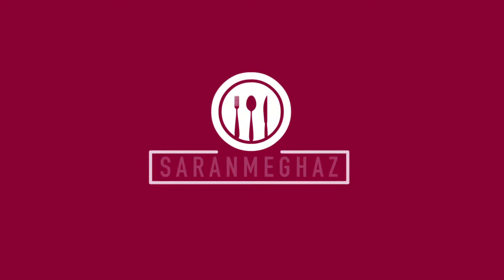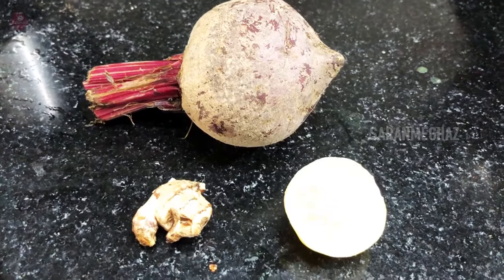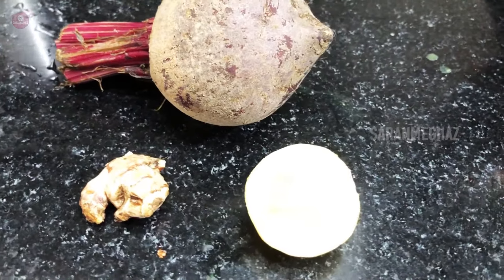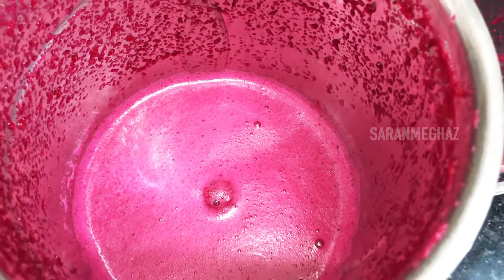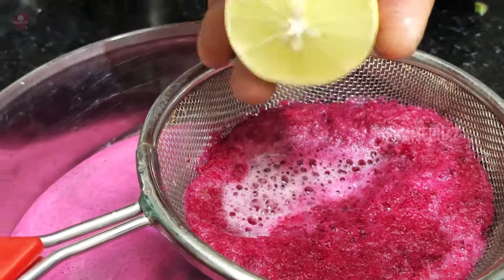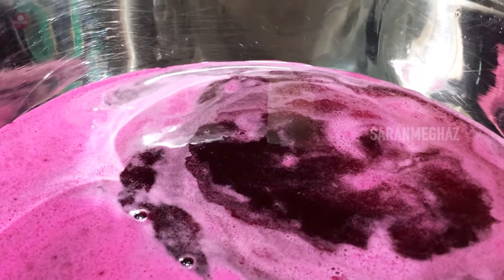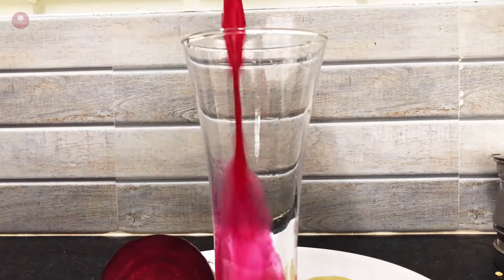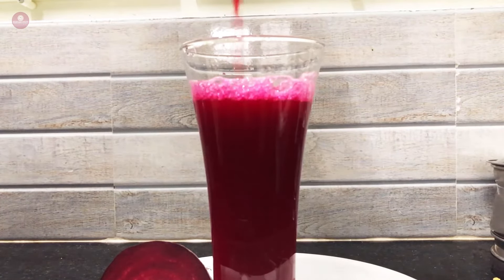பீட்ரூட் ஜூஸ் சுவையாக செய்வது எப்படி | Beetroot Juice | Beetroot juice recipe in tamil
In this video we will see how to make beetroot juice. Beetroot juice is a very healthy juice. Beetroot juice is a very healthy recipe. Beetroot is very good for the liver. Beetroot juice is one of the vegetable juice. We can make so many recipes using Beetroot. So many benefits in beetroot recipes. Beetroot juice is good for veins.

Hope you are like this video and Let me know your feedback through comments.